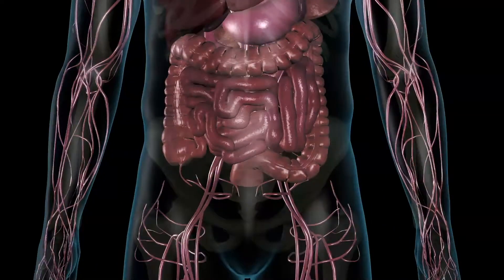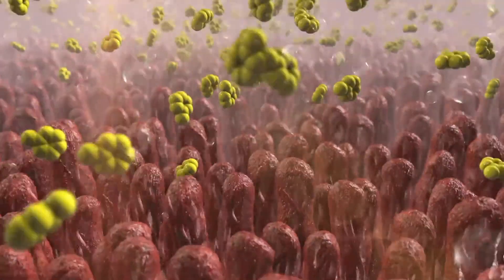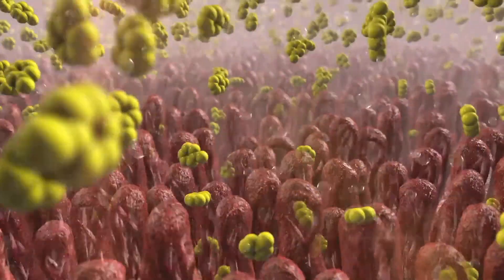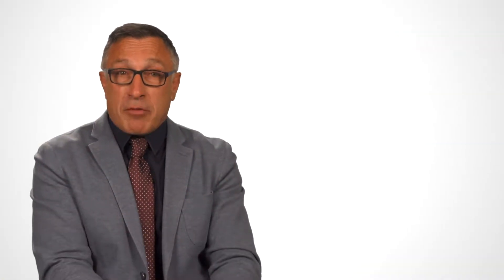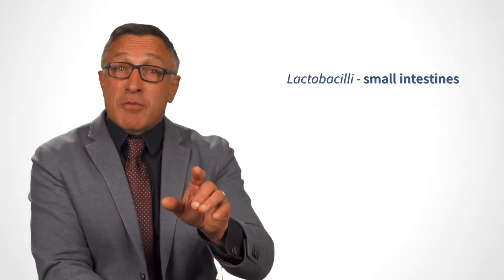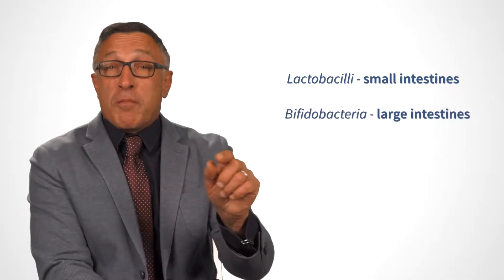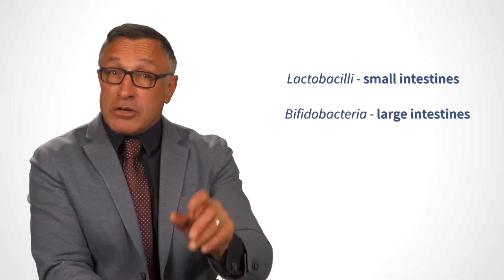Where Do Probiotic Supplement Bacteria Come From? Let's Find Out.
James LaValle, Clinical Pharmacist, and Board Certified Nutritionist answers one of the most frequently asked questions about probiotics...where do the bacteria come from? Probiotic strains can be cultured from a human, plant, or dairy sources. They commonly contain human strain bacteria, but this doesn’t mean that these strains contain any human byproducts…they are simple strains of beneficial bacteria that have been found to live in the human digestive tract. This means they have a better chance of thriving in the human gut!